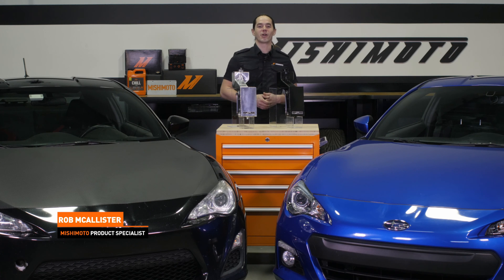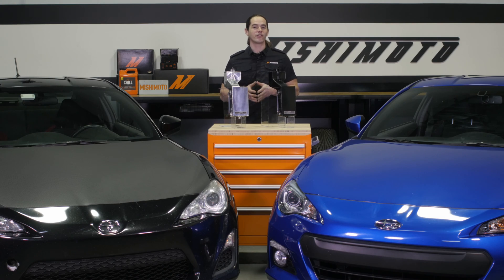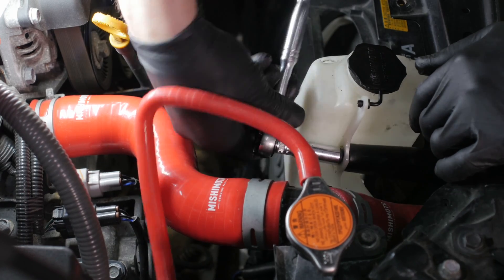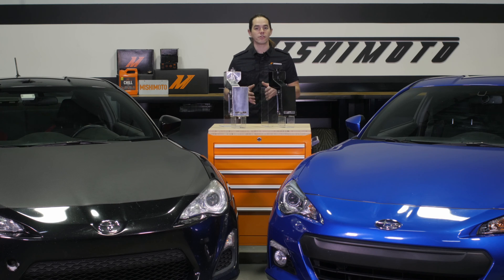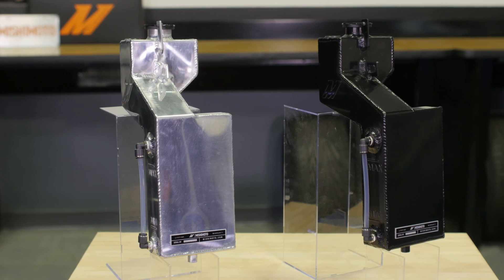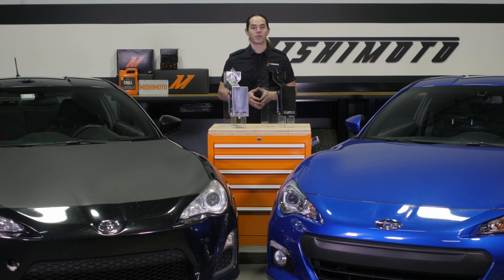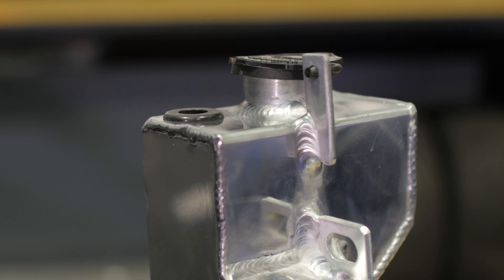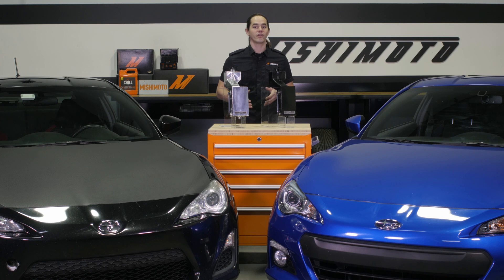Aluminum Overflow Tank by Mishimoto designed for the 2013+ Subaru BRZ/SCION FR-S/Toyota 86 F&B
Mishimoto, the world leader in performance cooling products, is proud to introduce our Aluminum Overflow Tank for the 2013+ Subaru BRZ/SCION FR-S/Toyota 86.

Features and benefits include:
- Direct fit for the 2013+ Subaru BRZ / Scion FR-S / Toyota 86
- Sight tube allows for proper hot and cold coolant levels
- 100% aluminum, fully-welded construction for maximum durability during repeated temperature transitions
- Available in polished or black powder-coated finish

MODEL: MMRT-BRZ-13